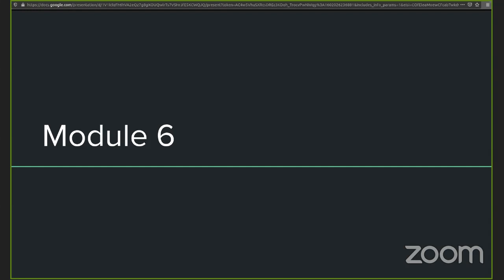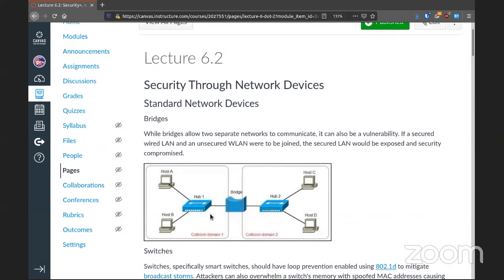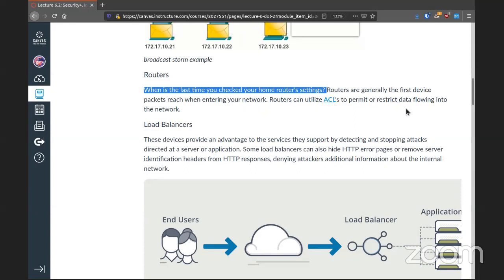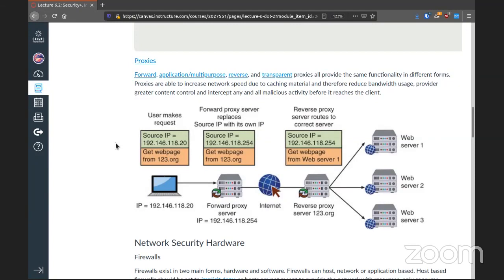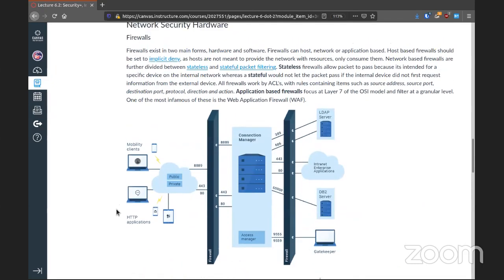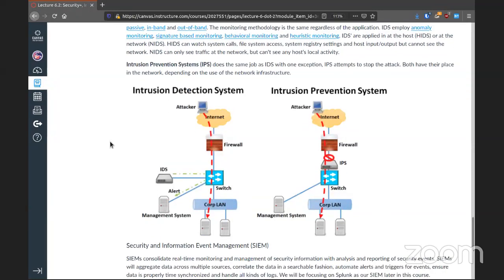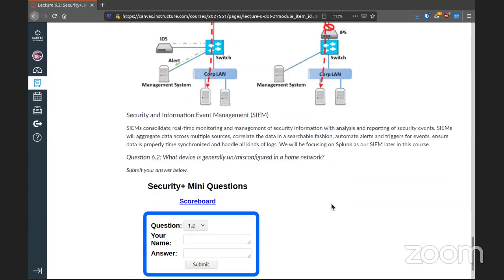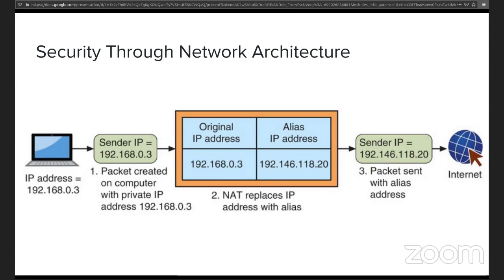Module 6 Complete